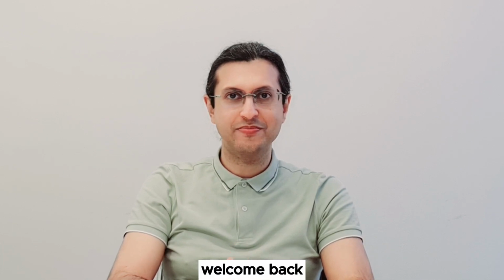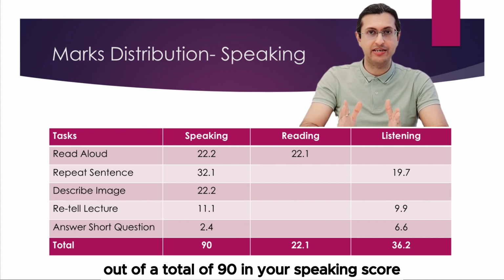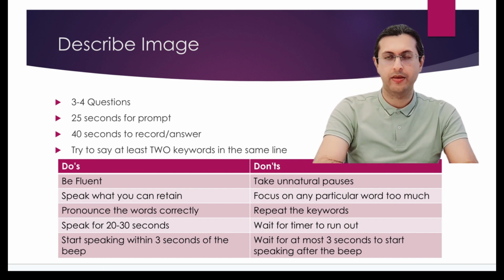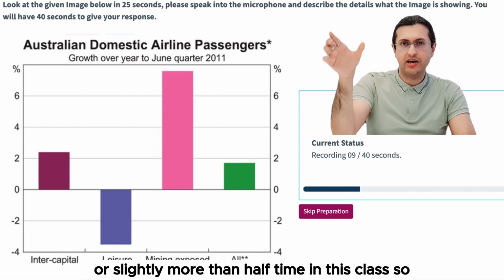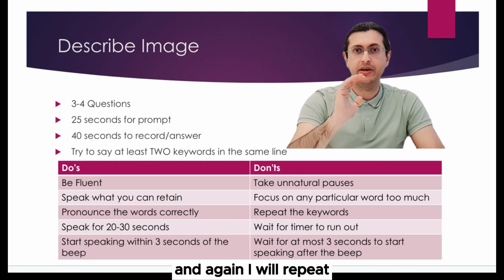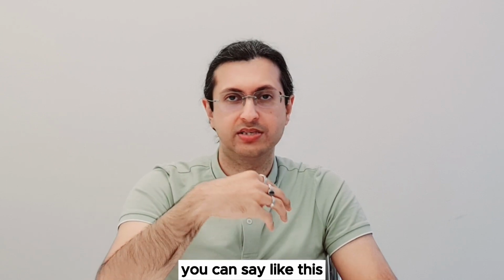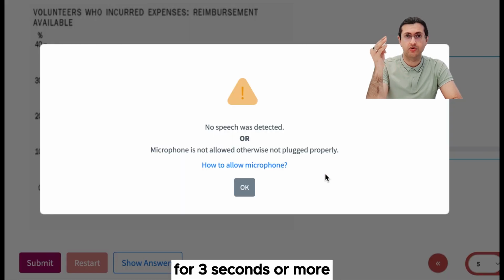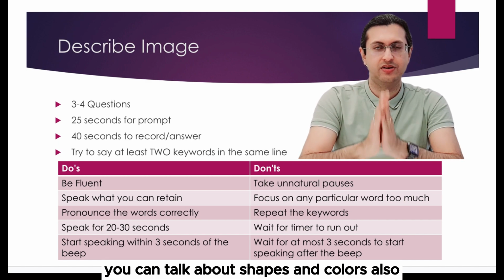3. Speaking - Describe Image by / Explanation